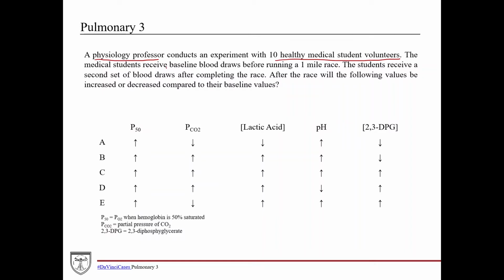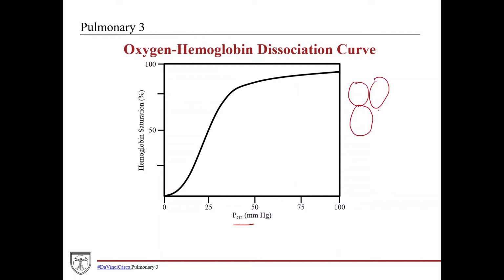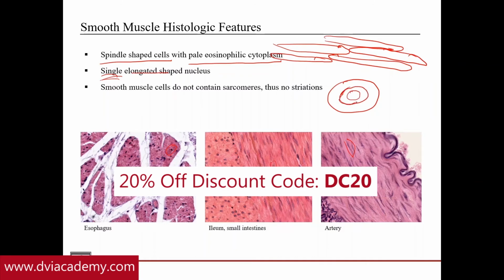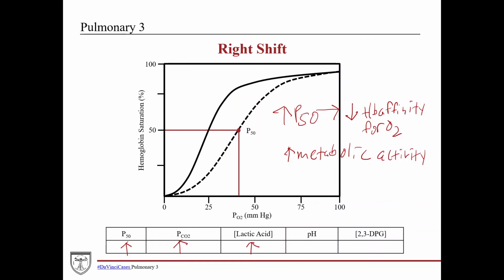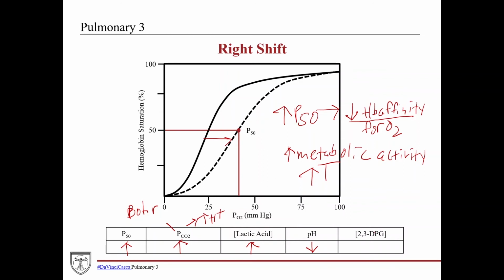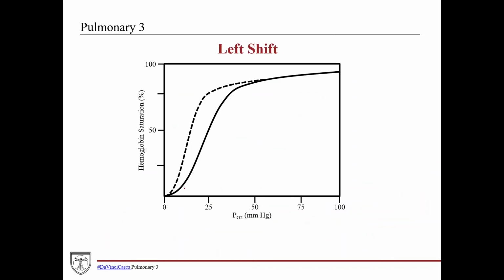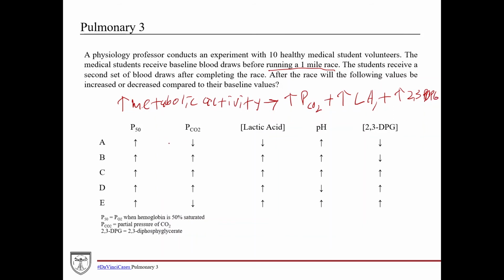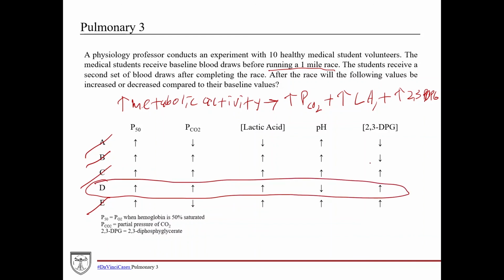Oxygen-Hemoglobin Dissociation Curve Case [DaVinciCases Pulmonary 3 - Physiology Case 1]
This case covers the oxygen-hemoglobin dissociation curve. DaVinciCases​ is a weekly video series covering clinical cases that are frequently tested on school exams and the USMLE. Download the PDF notes for this case

Book and video packages for anatomy, histology, and biochemistry available

eBooks available:
Principles of Clinical Anatomy